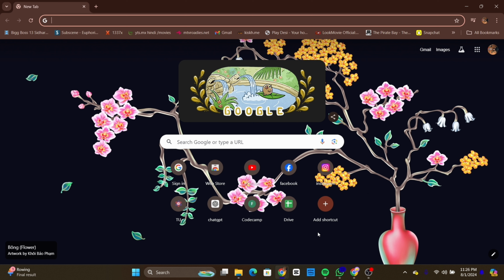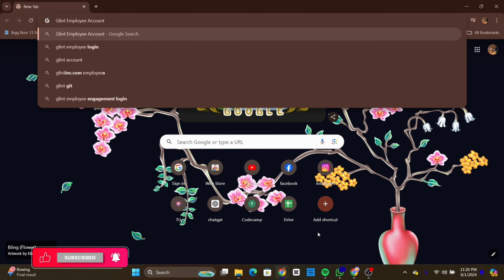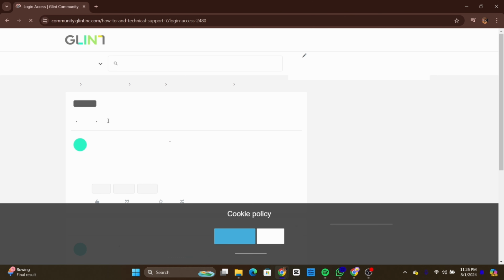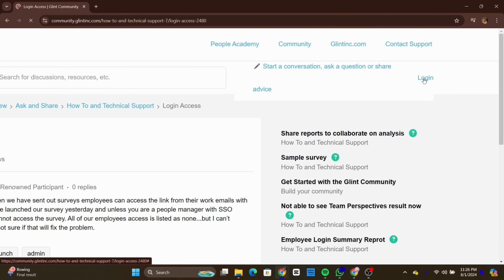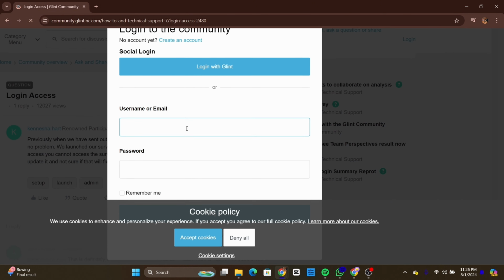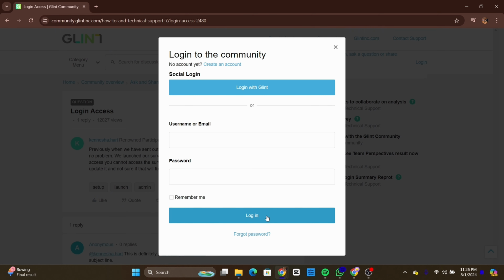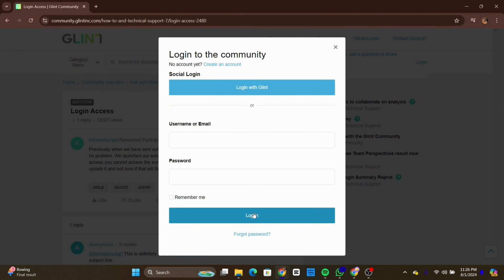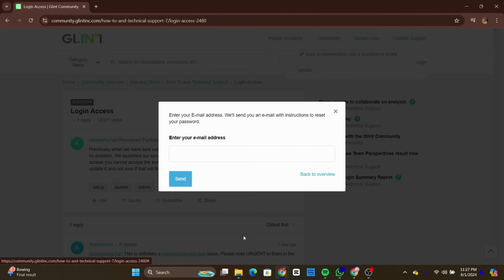How To Login To Glint Employee Account 2024 | Login Access Glint Community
Tutorial On How To Login To Glint Employee Account 2024

Welcome to Official Help Desk! In this video, we'll guide you through the process of logging into your Glint Employee Account in 2024. We'll also cover how to access the Glint dashboard login and provide steps to easily log in to the Glint Community.

📝 **Topics Covered:**

- How To Login To Glint Employee Account 2024: Step-by-step instructions to access your Glint Employee Account, ensuring you can manage your work efficiently.

- Glint dashboard login: Detailed guidance on navigating the Glint online portal to perform a successful dashboard login.

- Log in - Glint Community: Tips and tricks for logging into the Glint Community, covering common issues and solutions.

0:00 - Introduction
0:05 - How To Login To Glint Employee Account 2024
0:15 - Glint dashboard login
0:25 - Log in - Glint Community

💬 Have you encountered issues while trying to log into your Glint Employee Account? What solutions worked for you? Share your experiences or ask for help in the comments section below!